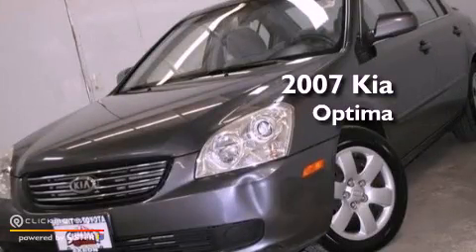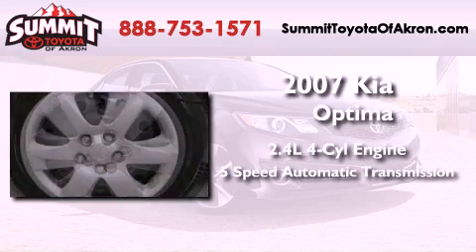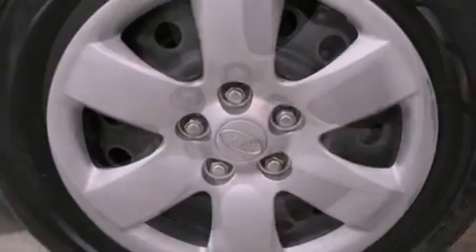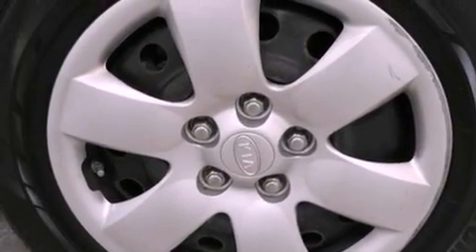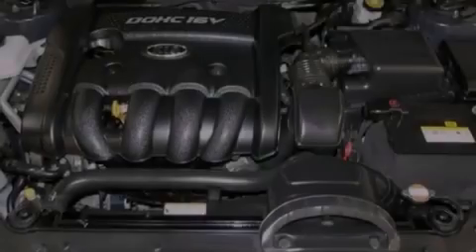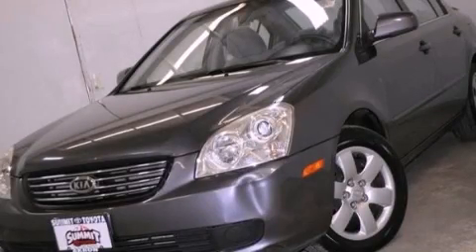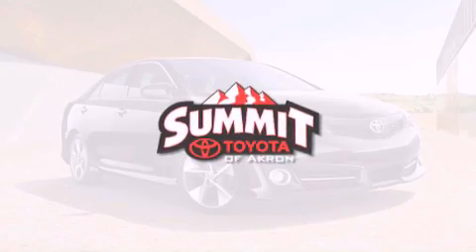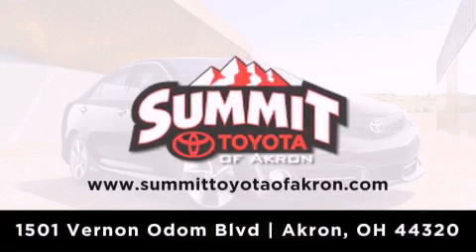Pre-Owned 2007 Kia Optima Akron OH 44320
Year : 2007
 Make : Kia
 Model : Optima
 Engine : Gas I4 2.4L/144
 Trans . : Automatic
 Exterior : Midnight Gray
 Miles : 82,877
 Interior : Gray
 Stock : 3C0825A